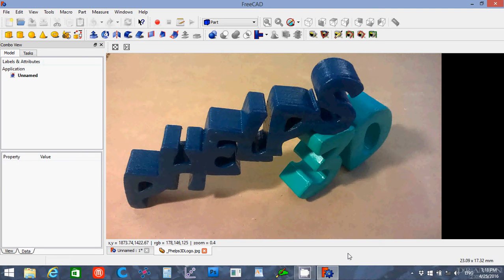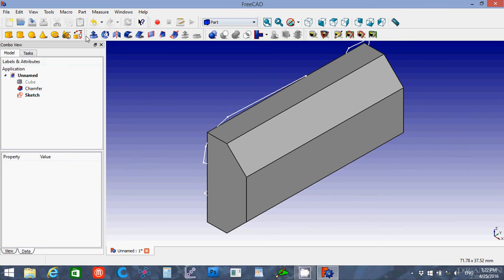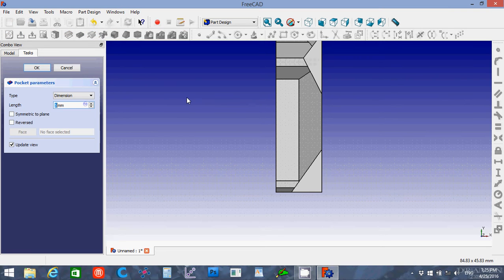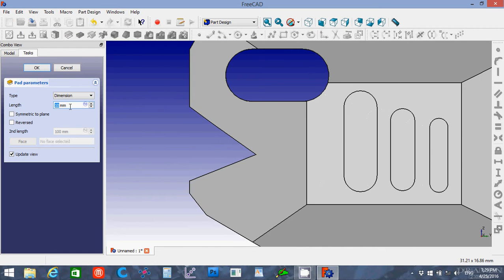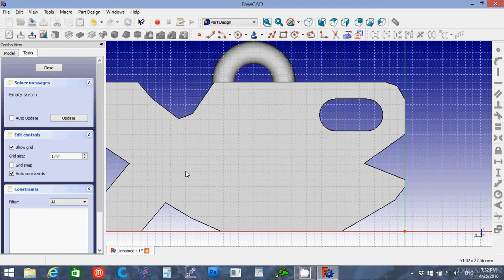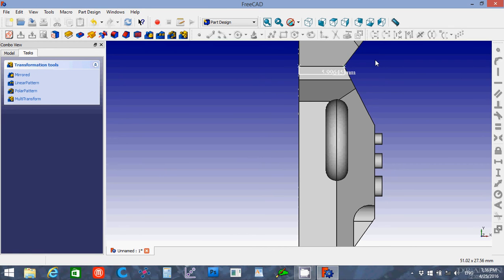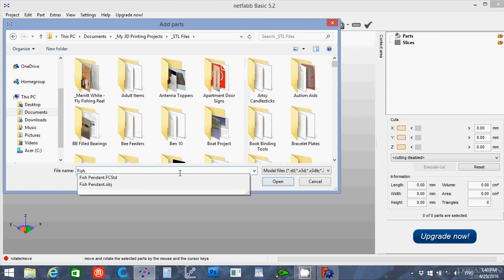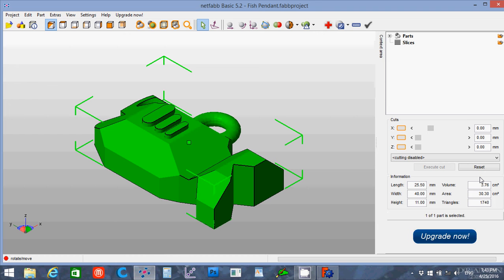FreeCAD 0.16 Negative Space Tutorial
In this FreeCAD tutorial for 3D Printing we discuss how to think about using negative space to create an object by removing parts of a root object. Also, I discuss how to use this process to also remove volume of a 3D Print for printing services like Shapeways.